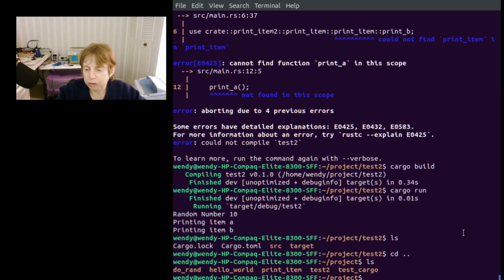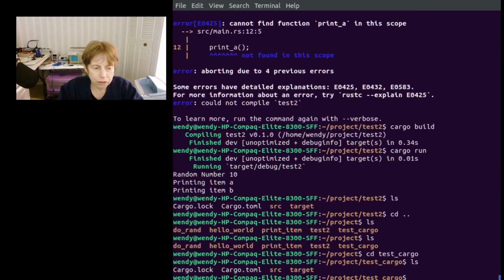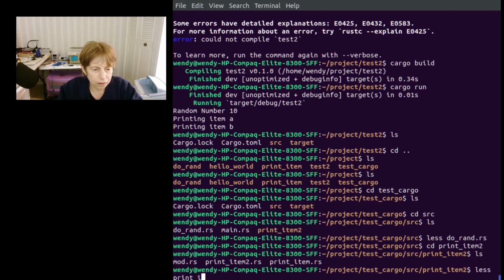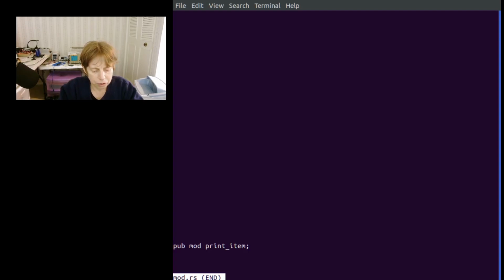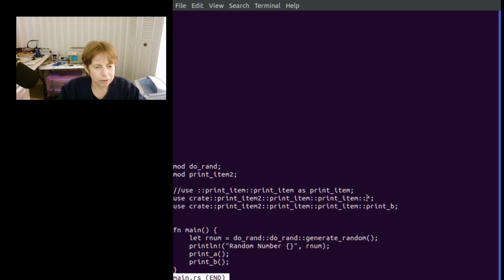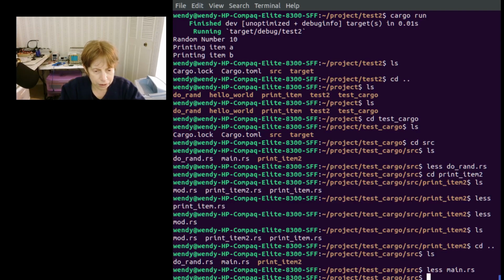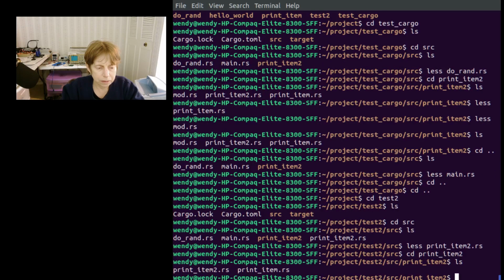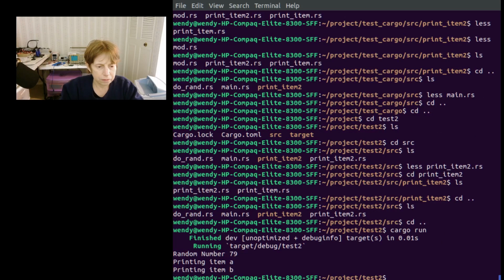Old and New Method of Accessing Rust Modules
IN this video I do a quick demo of the old and new methods of accessing Rust modules in your code structure.